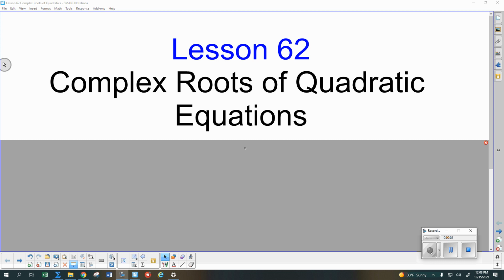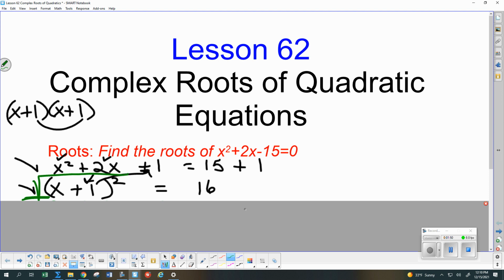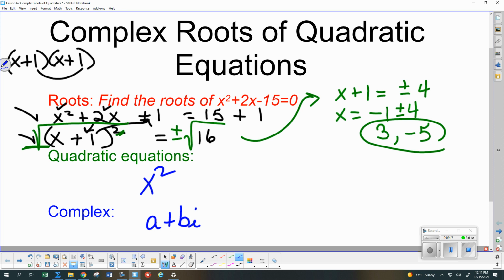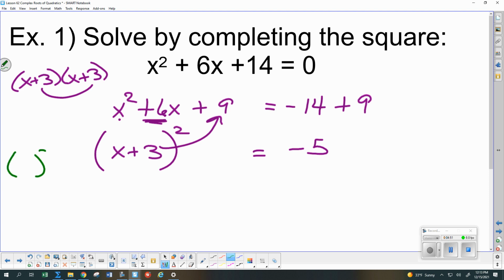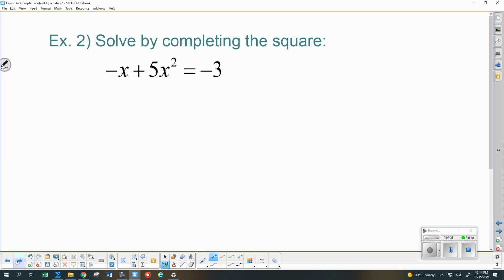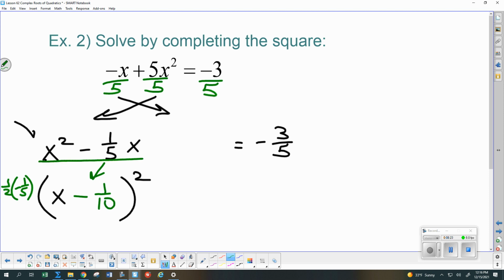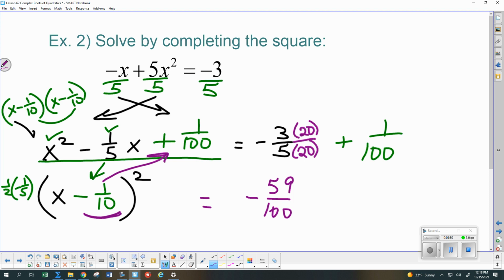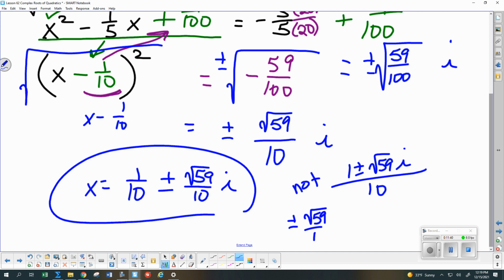Saxon Algebra 2 Lesson 62 Complex Roots of Quadratics